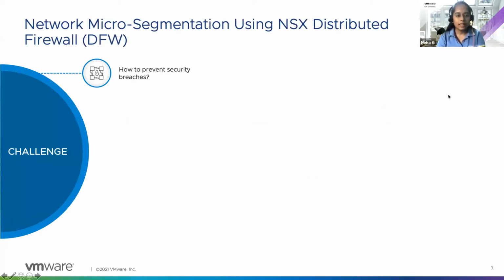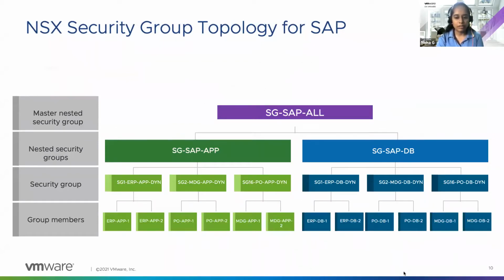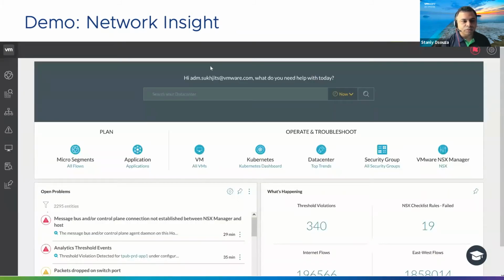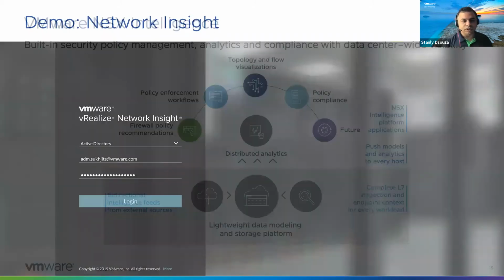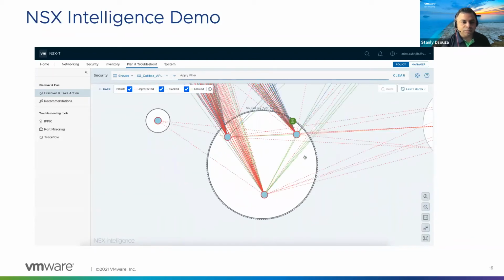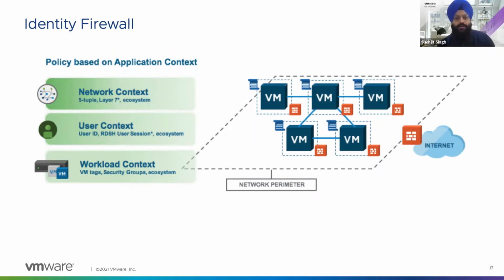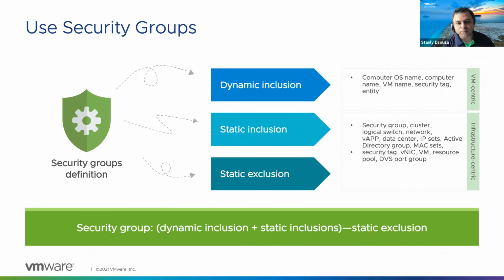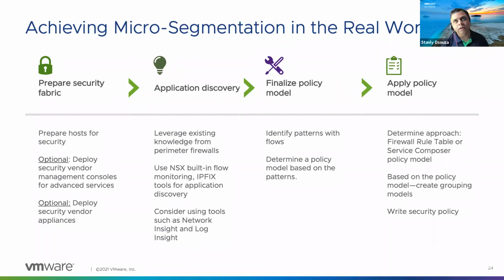Using VMware NSX Firewall for Micro-Segmentation Planning and Troubleshooting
VMware IT transformed the way we deliver and manage application security using a distributed firewall (DFW) approach. In this session, we will share our journey of micro-segmenting the application VMs and review use cases for micro-segmentation deployment, design considerations, Day Two operations, and how we migrated VMware NSX-V policies to VMware NSX-T™. We will also share how we began using NSX® Intelligence™ to automate micro-segmentation for securing east-west traffic and to identity-based firewall (IDFW) implementation.